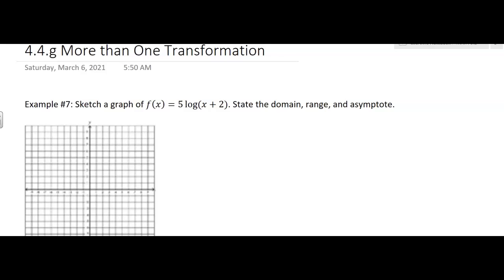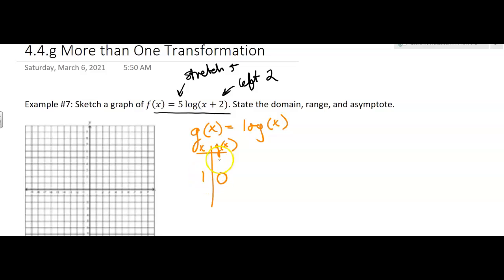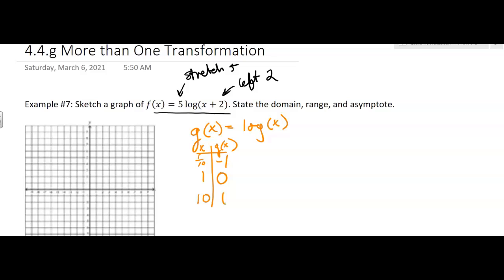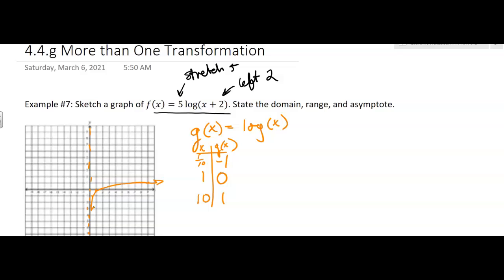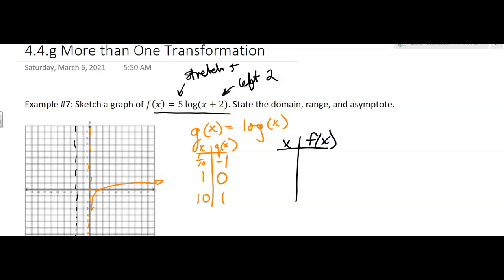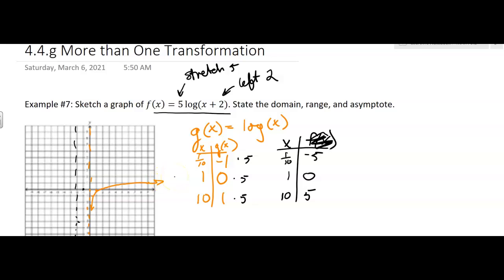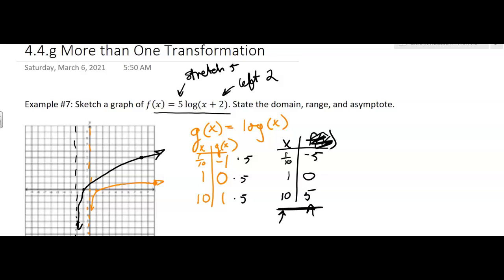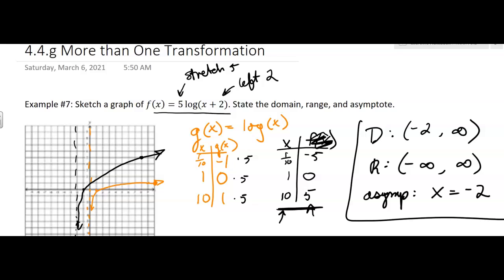4.4.g More than One Transformation